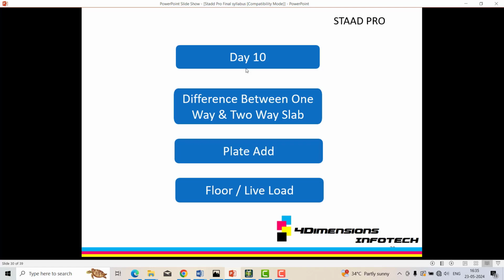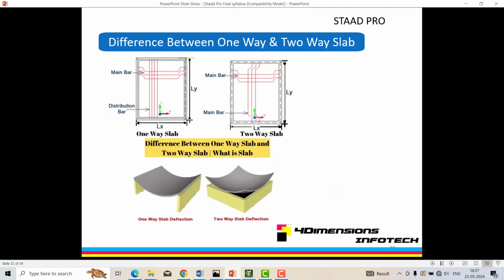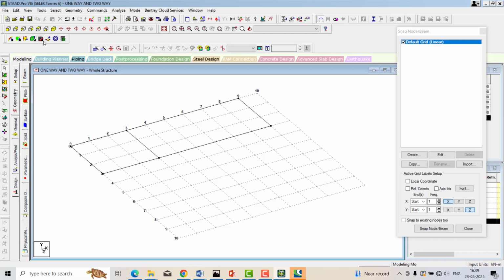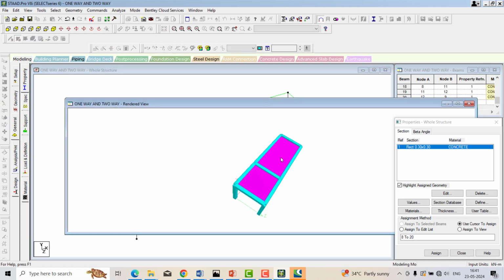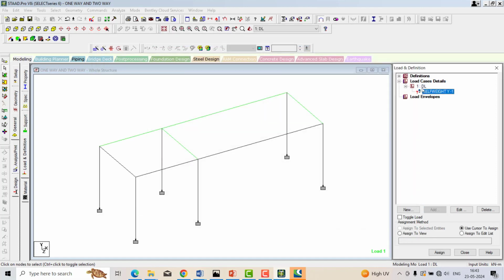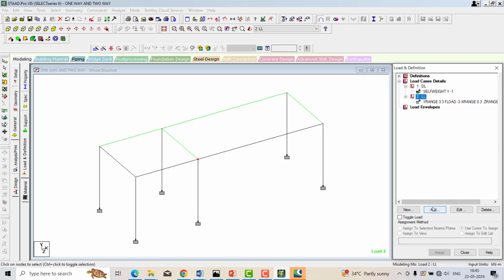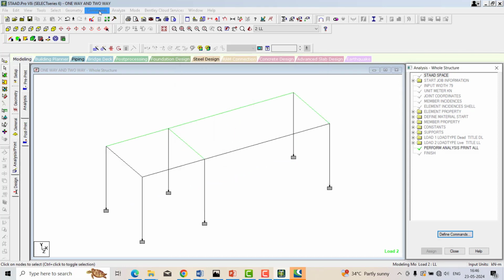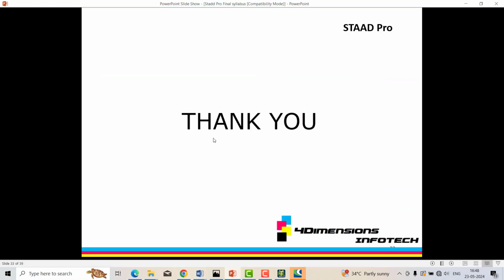Staad Pro - Session 10 (English)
Difference Between One Way & Two Way Slab
Plate Add
Floor/ Live Load